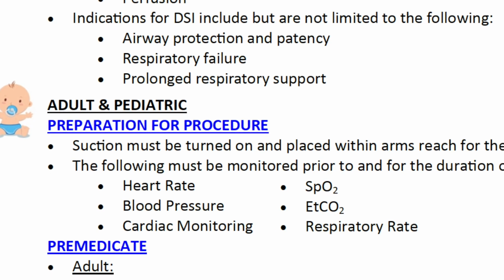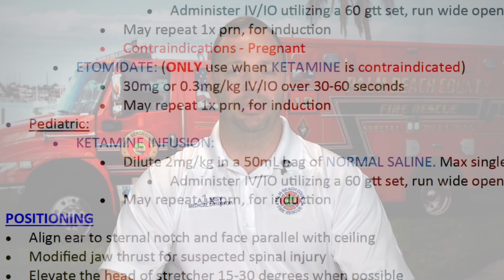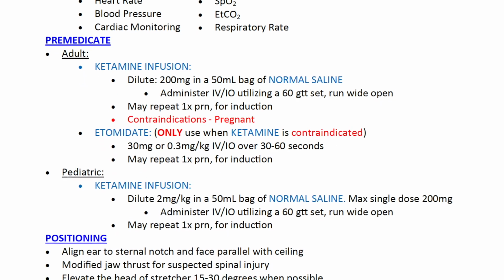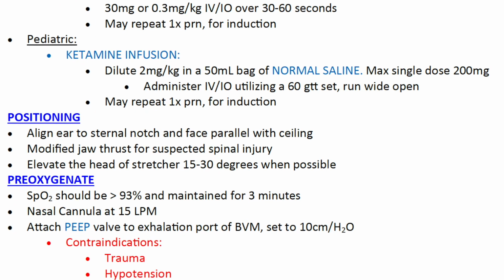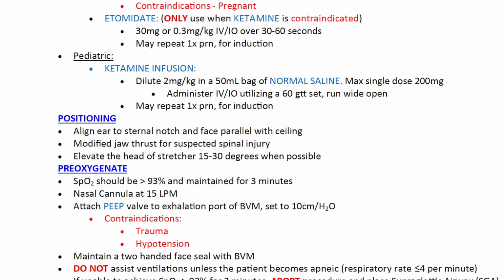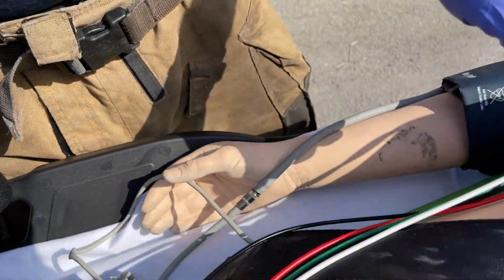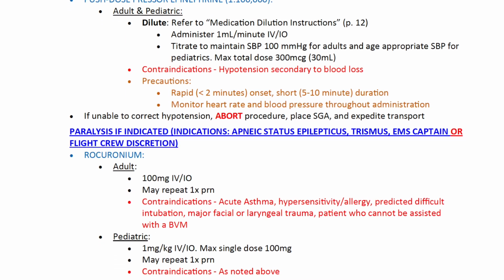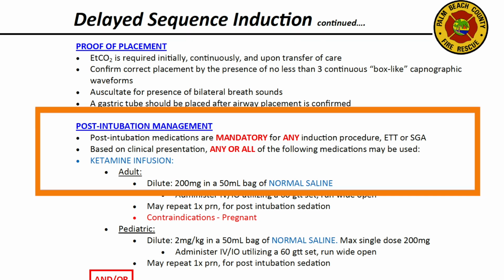Delayed Sequence Induction